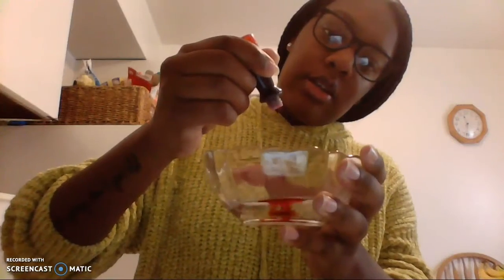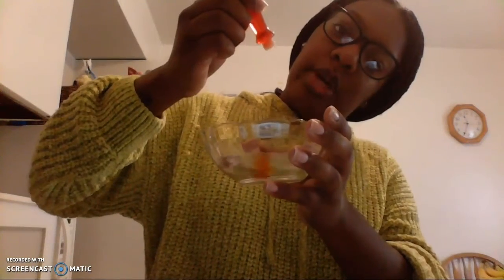Food Color Experiment!